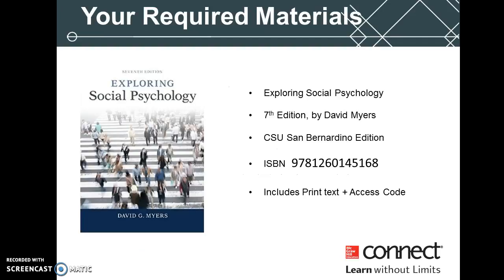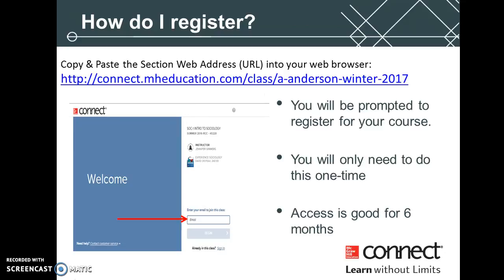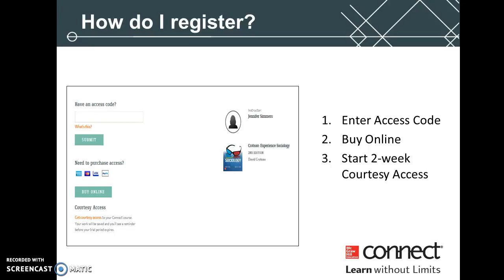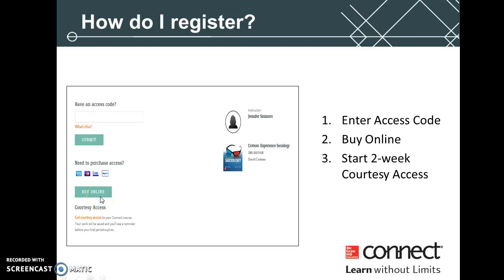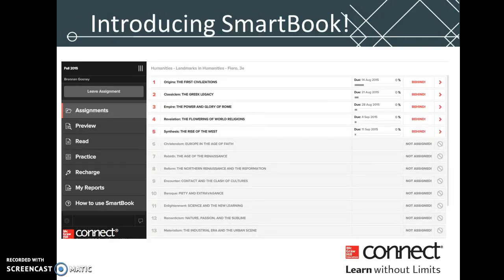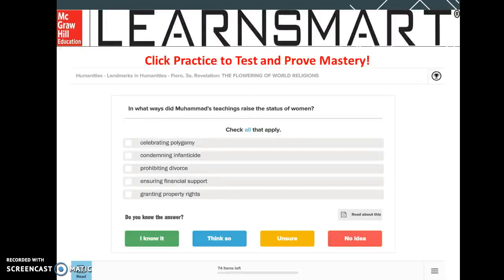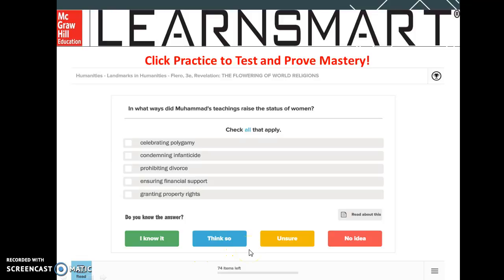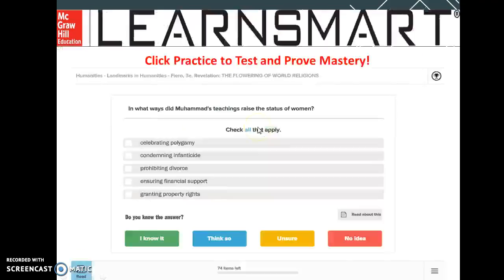FDOC Anderson Social Psych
Follow the link to view a short tutorial on Connect registration for Social Psychology at CSU San Bernardino.